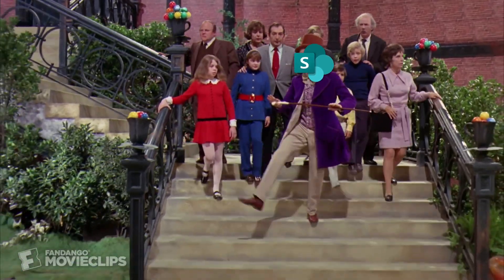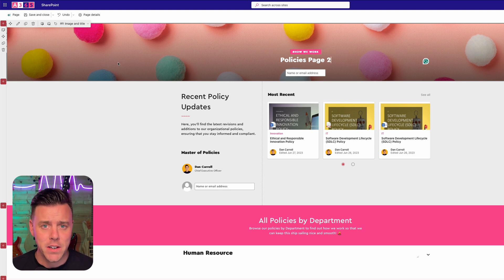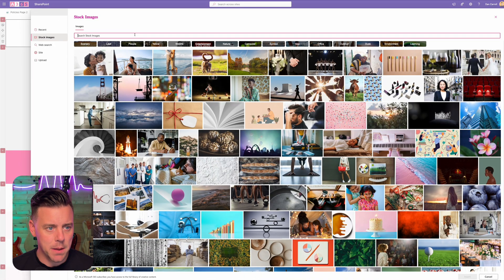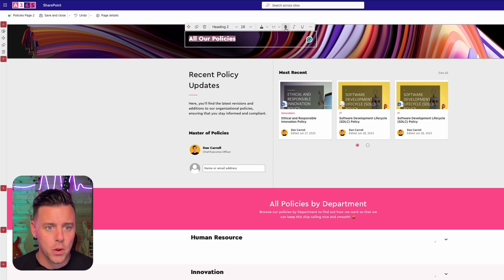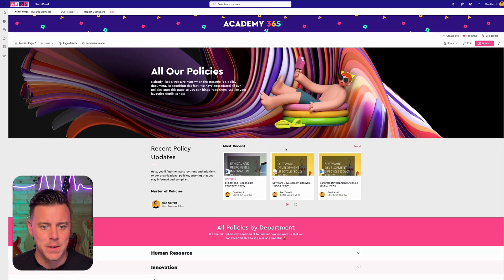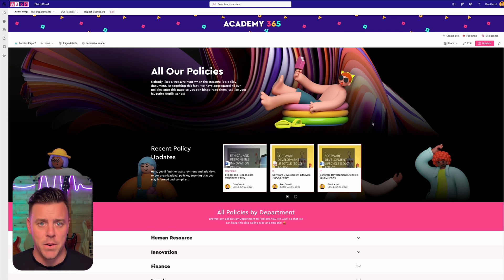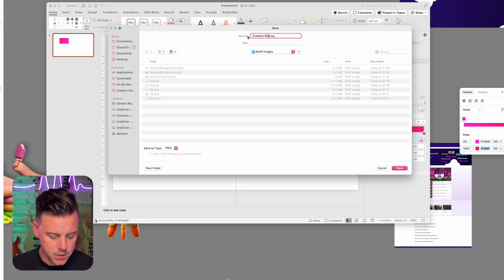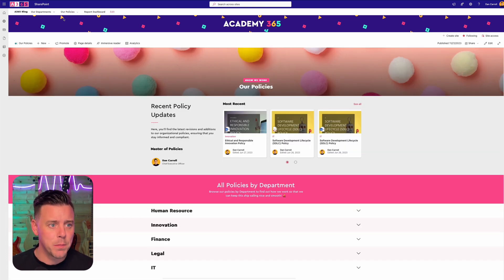SharePoint Page Headers are gone... Create your own!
In this video, we look at SharePoint Page header design. With Microsoft finally allowing us to remove the default page header, we now have a massive opportunity to create our own styles and experiences 🙌

👨‍💻 WHAT YOU'LL LEARN:
- How to remove the default SharePoint page header
- How to create your own page header using section backgrounds
- My tips and tricks to use this capability to create seamless header-scapes (that’s now a word I promise!)

🎯 WHY WATCH
This video aims to demonstrate ways to combine the recent UI updates to Sharepoint Online to think outside the box and get creative with our pages. We are in unpredicted territory where we can finally replicate UI design, which is commonplace within external websites, right within our sites. This video explains how I am doing it and walks through some examples. Hopefully you take away a little inspiration 😁

🎥 VIDEO SECTIONS

0:00 - Introduction
0:38 - What we are building
1:57 - How to remove the default page header
2:53 - How to add a custom section background
3:26 - Page Header formatting tips
5:19 - How to use background gradients to blend sections
7:00 - Create a custom background image in Figma
9:28 - How to set the focal point of a background section image
10:18 - How to create custom section backgrounds in PowerPoint
12:32 - How to change the font colour of a section from black to white
14:03 - Another page example using the same technique